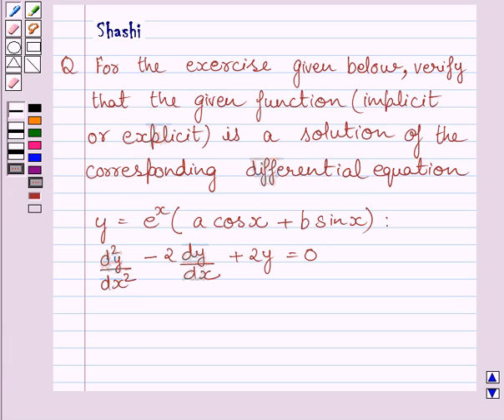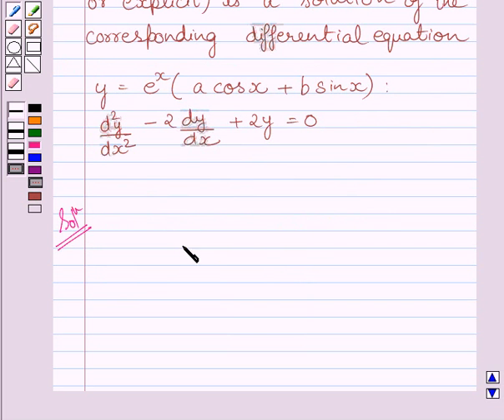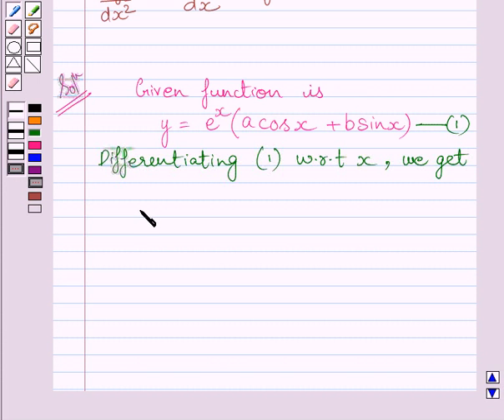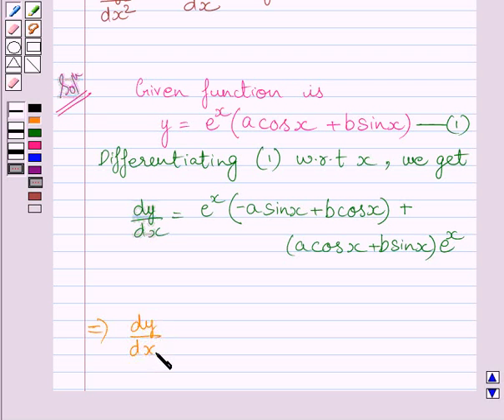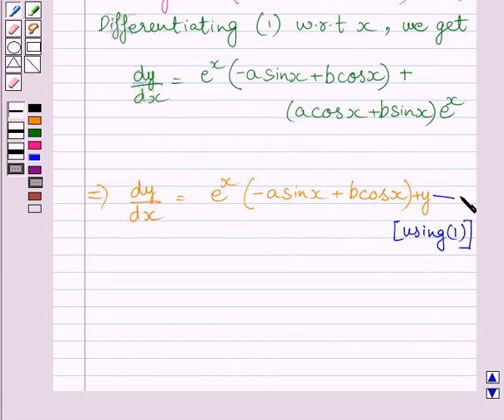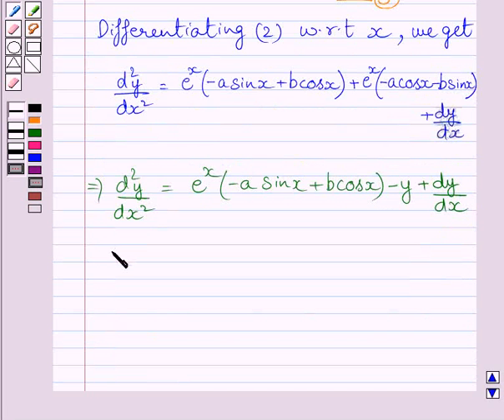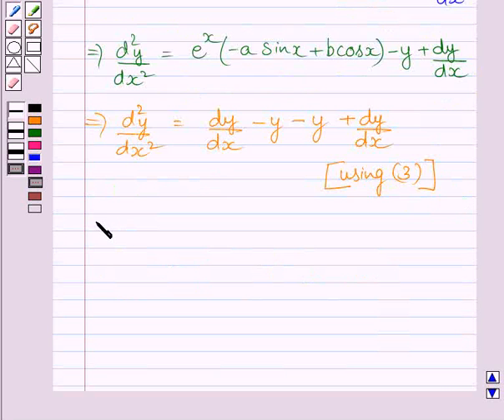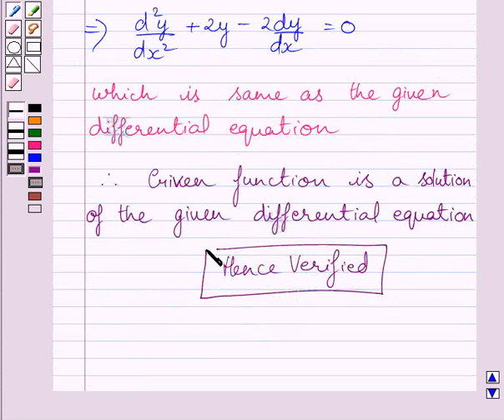Maths XII NCERT 2007 9 Misc 2ii